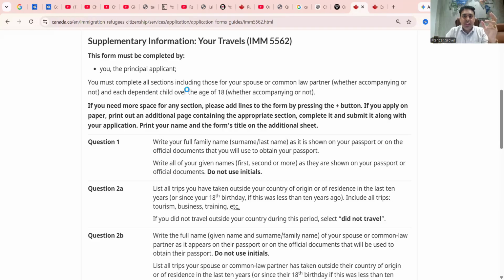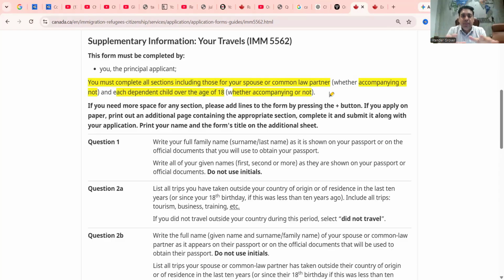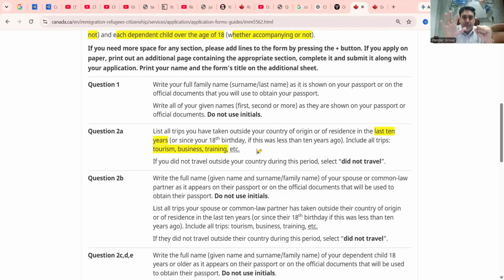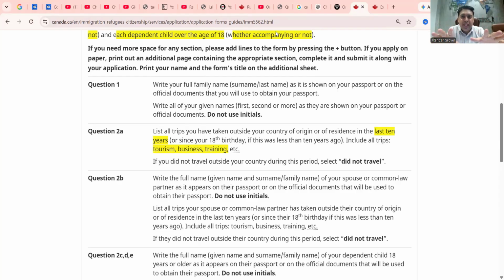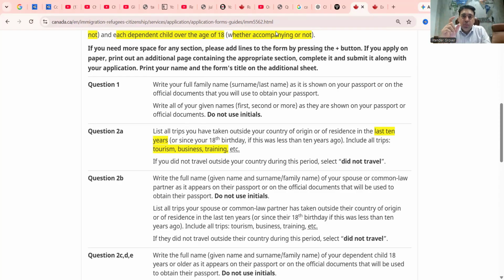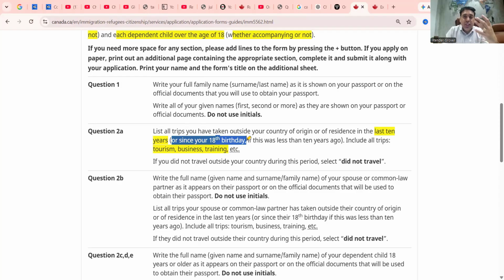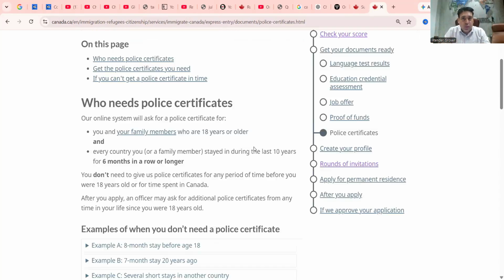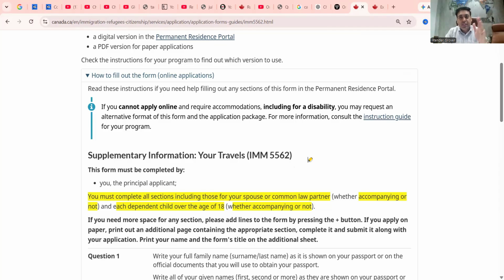How to Submit TRAVEL HISTORY for Canada PR Application?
In this video, I explain how to correctly complete the IMM 5562 Travel History Form for your Canada PR application. You'll learn what travel history must be declared, how to report trips for yourself, your spouse, and your dependent family members, and the common mistakes that can delay your Express Entry application.

Whether you're applying for Canada PR through Express Entry or responding to an IRCC document request, accurately completing your travel history is essential. This step-by-step guide will help you understand what information IRCC expects, how to organize your travel records, and how to avoid errors that may result in delays or additional document requests.

In This Video:
- How to fill out the IMM 5562 Travel History Form
- Canada PR travel history requirements
- What trips must be declared
- Travel history for spouse and dependent family members
- Common mistakes to avoid
- Tips for preparing a complete Express Entry application
- Important IRCC document requirements

This video is ideal for anyone preparing a Canada PR application, completing Express Entry documents, or looking for guidance on IRCC forms.

Chapters -
00:00 How Much Travel History Is Required for Canada PR?
00:49 Whose Travel History Must Be Declared?
02:02 Last 10 Years or Since Age 18?
02:22 Five Eyes Countries & Mandatory Disclosure
03:15 Can Travel History Affect Your Canada PR?
03:44 When Do You Need a Police Clearance Certificate (PCC)?
04:32 Travel History After Age 18 Explained
05:21 PCC Requirement for Countries Stayed 6+ Months
06:11 IMM 5562 Travel History Form Explained
06:43 Don't Hide Travel History or Visa Refusals
07:17 Canada PR Documents Checklist & Final Tips

To apply with me, share your Education and Experience details on WhatsApp at